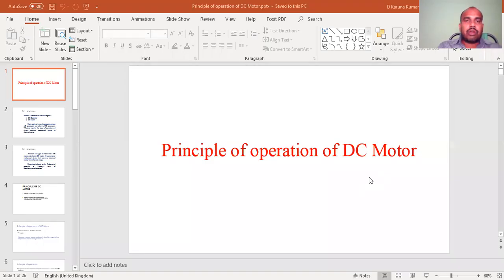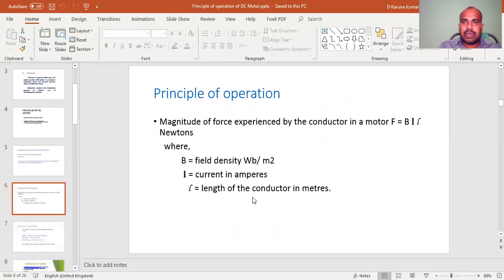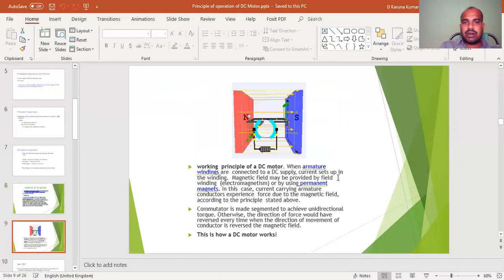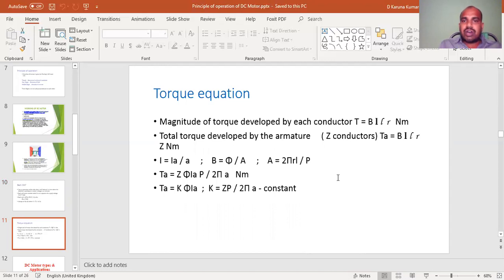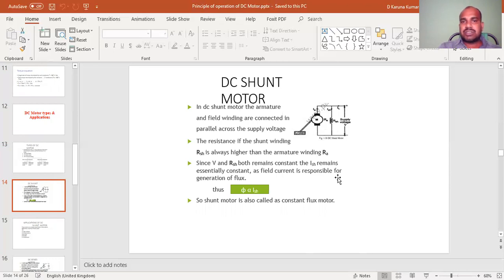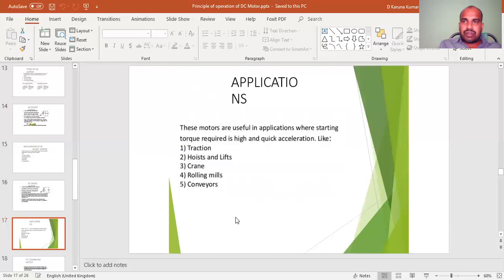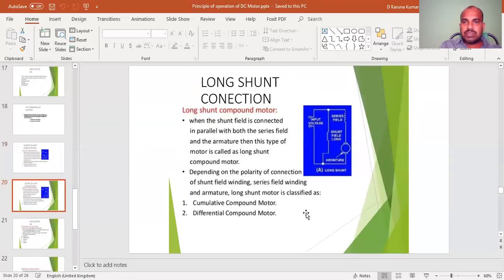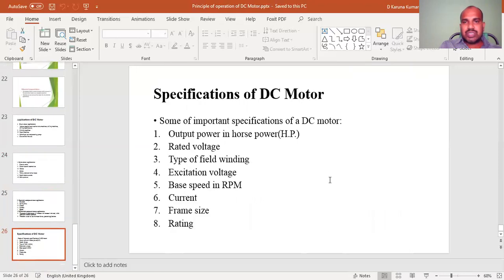Principle of operation of DC Motor & Applications